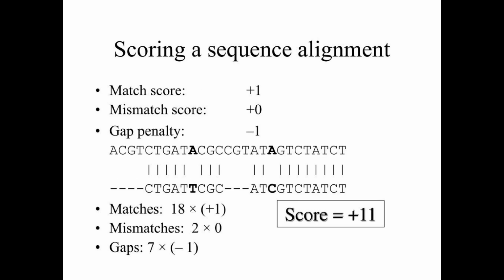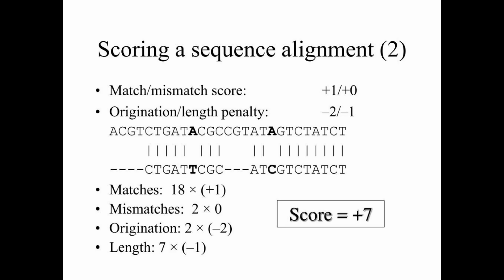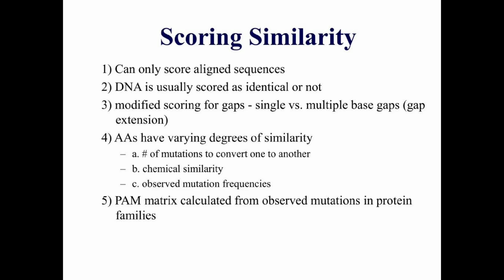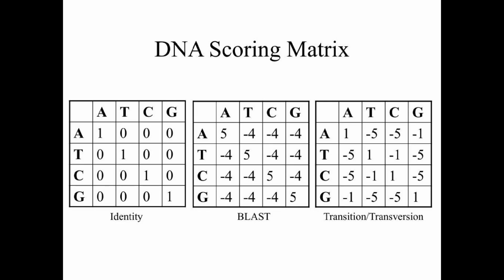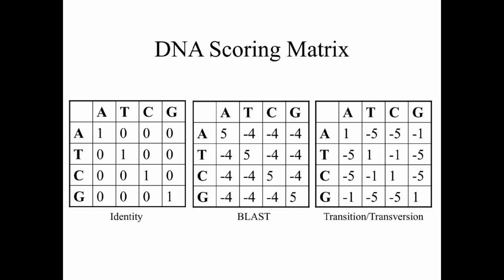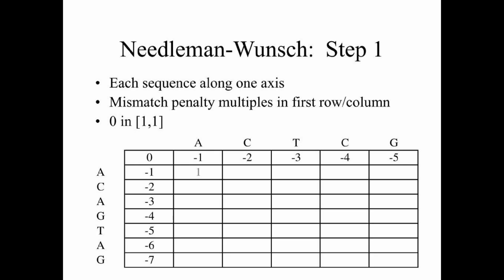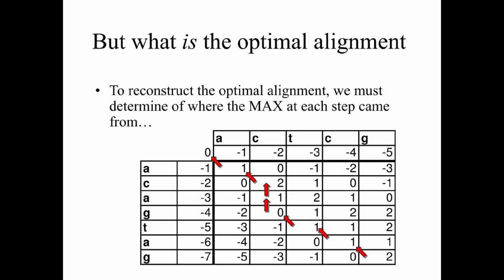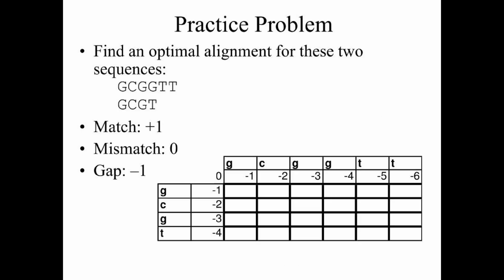Sequence Alignment Algorithm